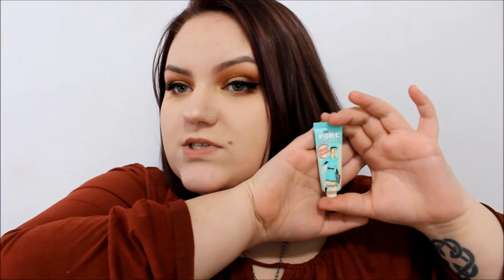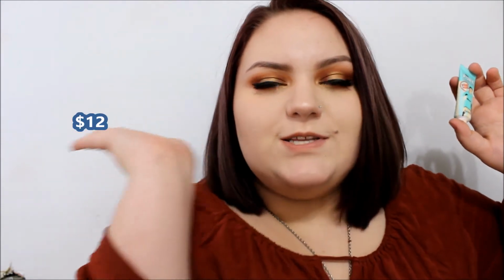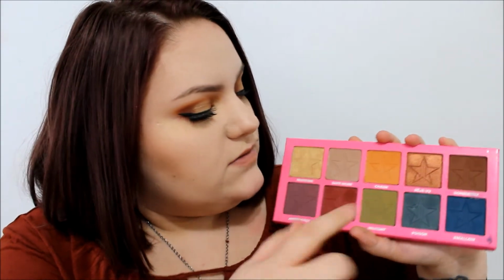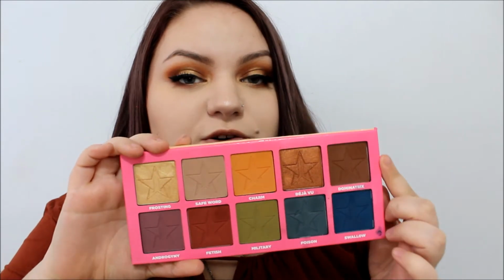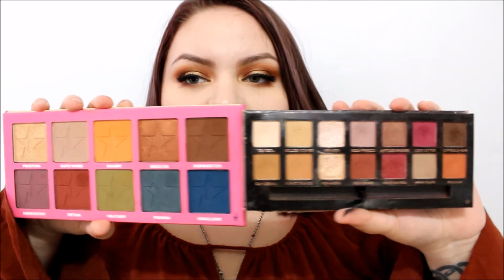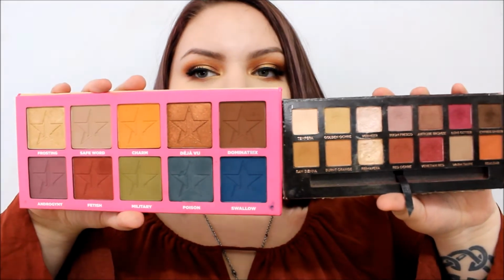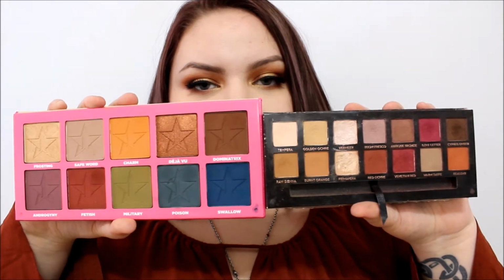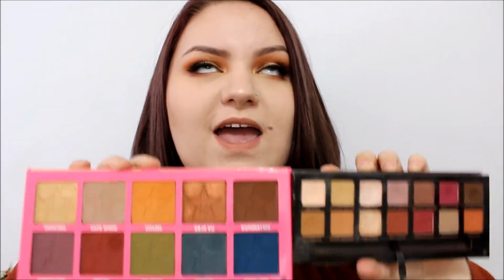January Favorites 2018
All of my January Favorites

Makeup Instagram: Drug_JadahBug

Personal Instagram: jadahalvarez